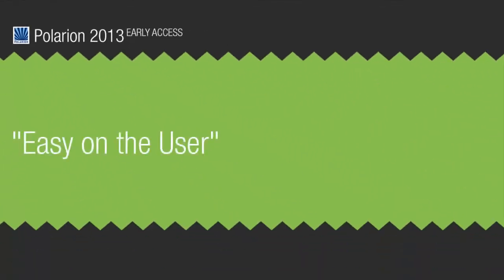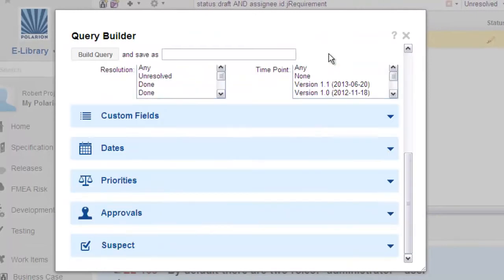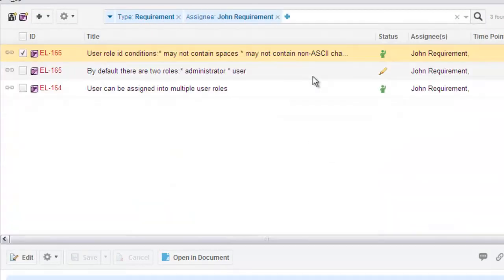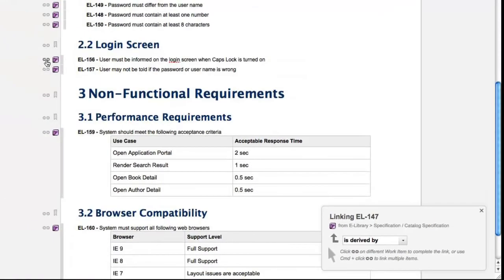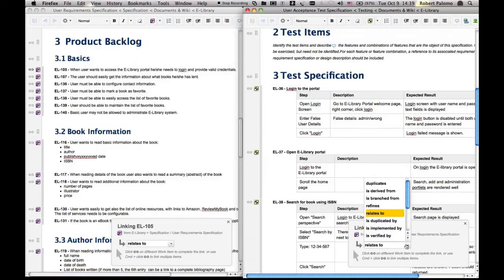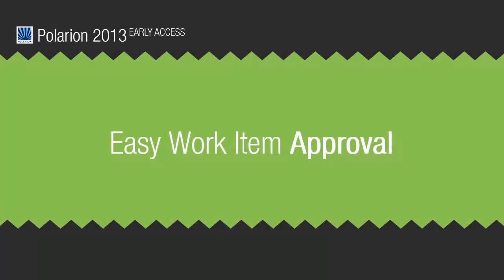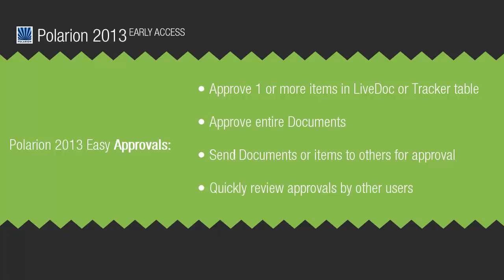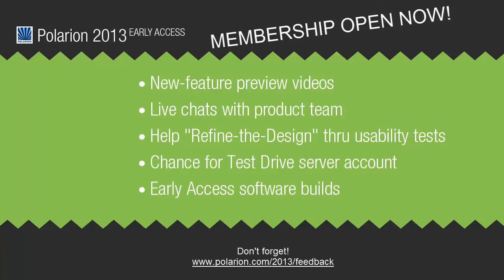_Easy on the User_- Polarion 2013 Early Access Preview